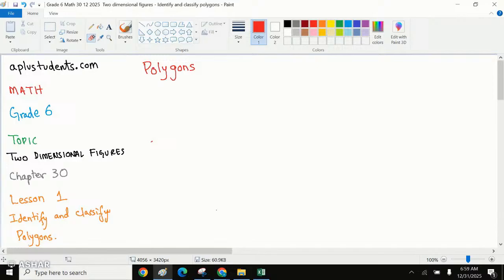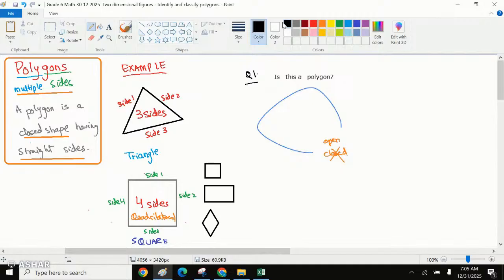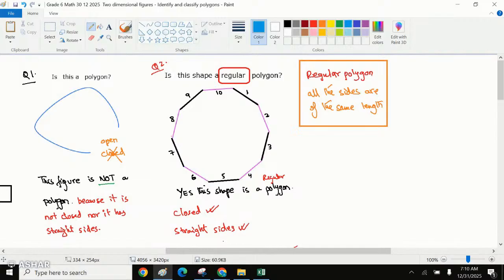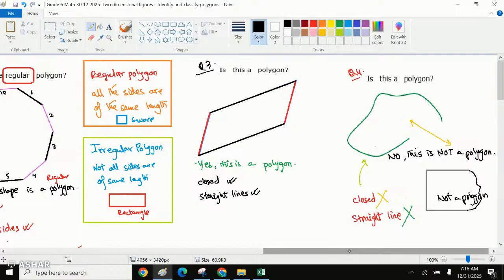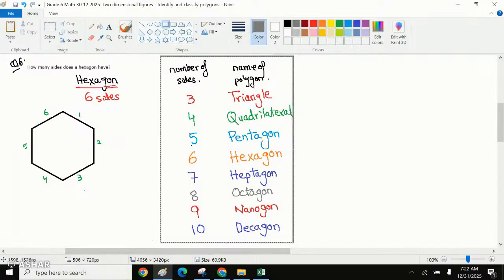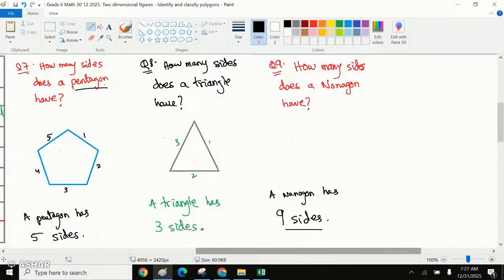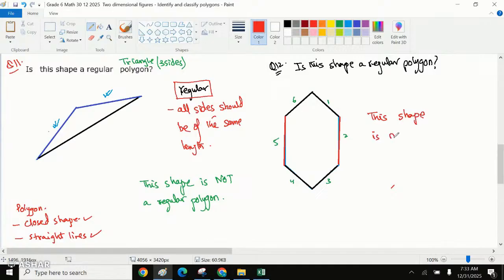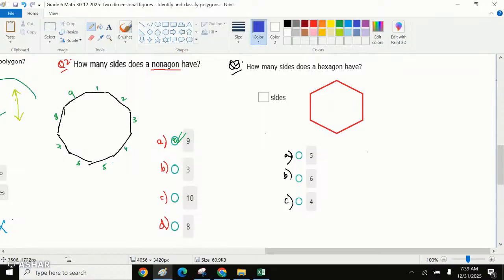Math, Grade 6, December 30, Two dimensional figures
Two dimensional figures - Identify and classify polygons